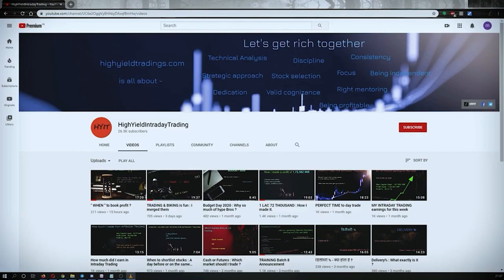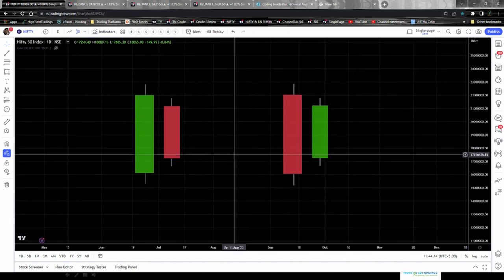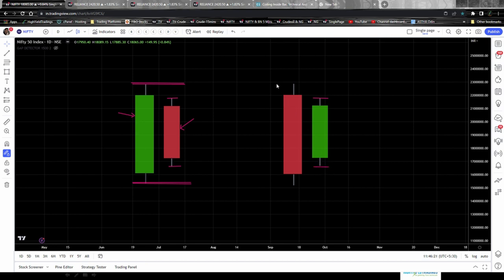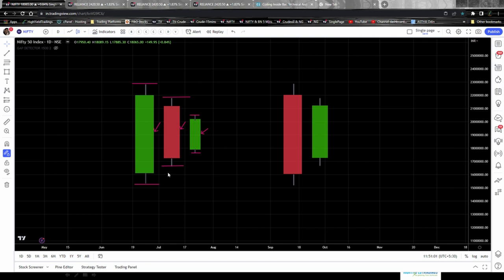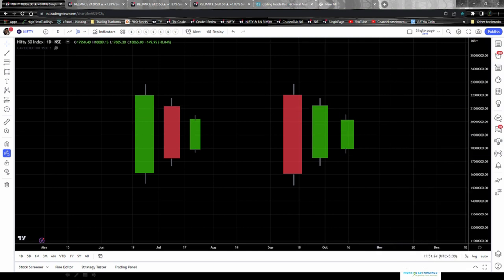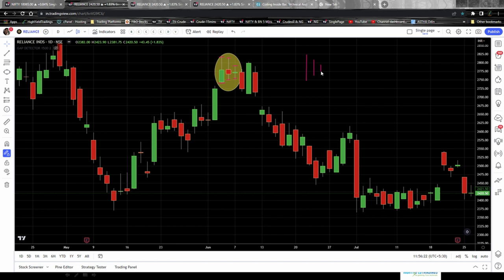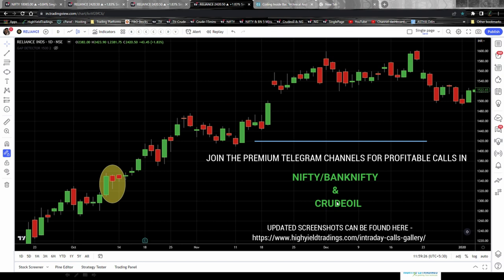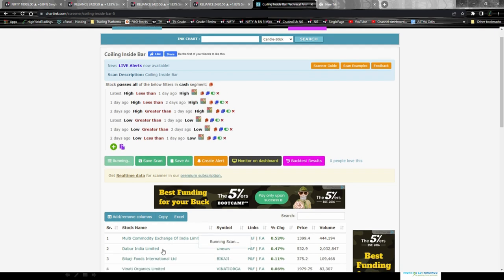COILING INSIDE BAR STRATEGY - For SWING & POSITIONAL Trading ( ENGLISH ) || HYIT || TradingView